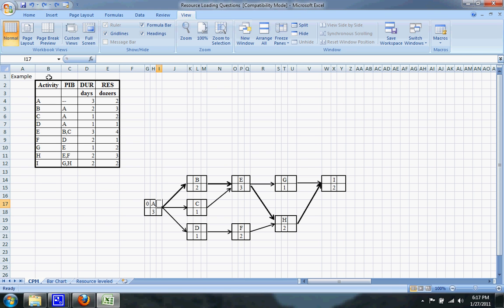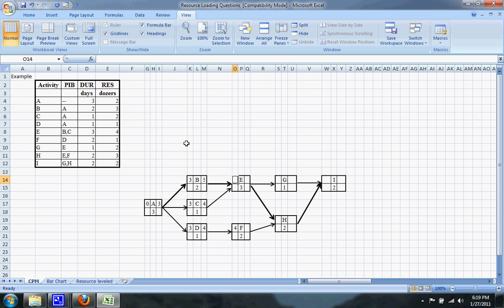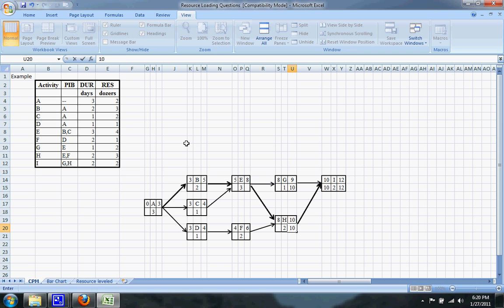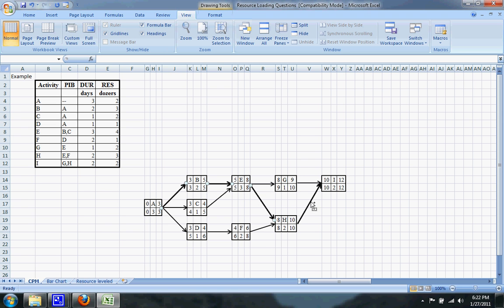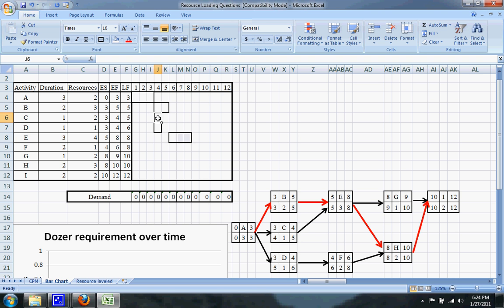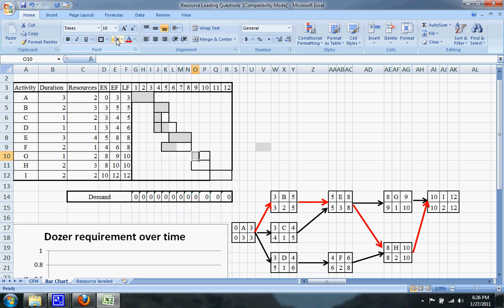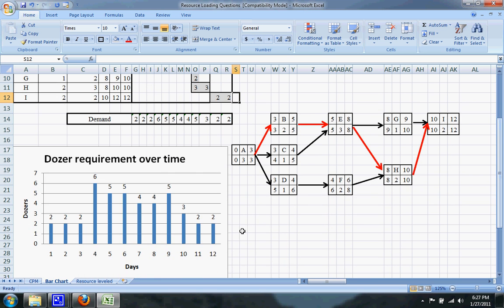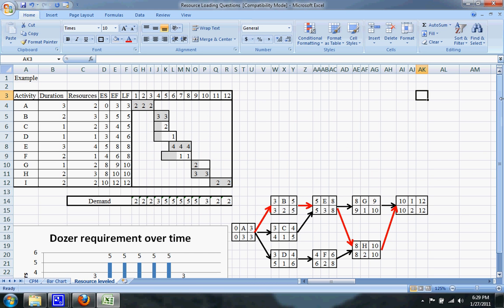Critical Path Method Scheduling Example 1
This is a quick example of how to use the Critical Path Method (CPM) to schedule construction projects